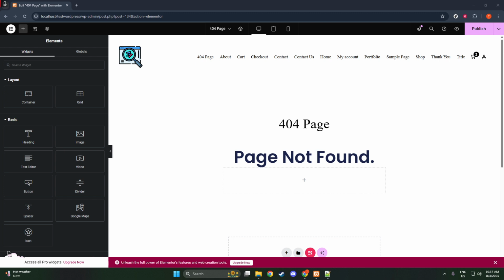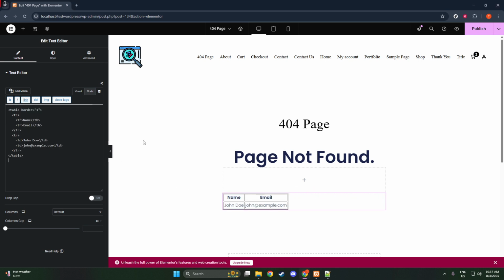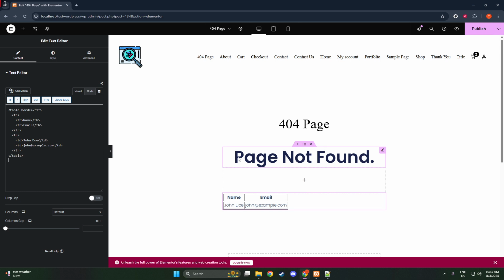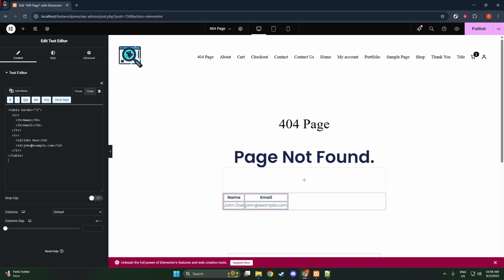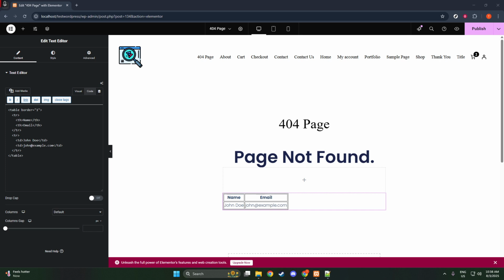How to Add Table Using Elementor [2026 Full Guide]